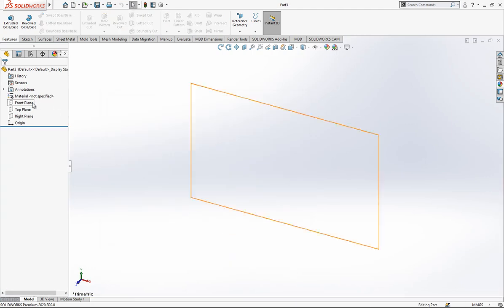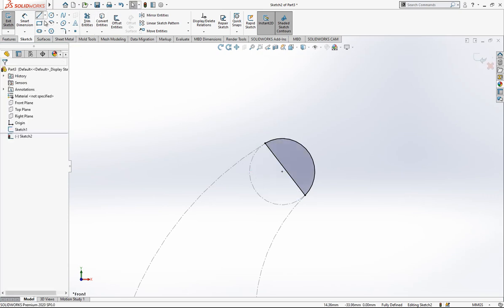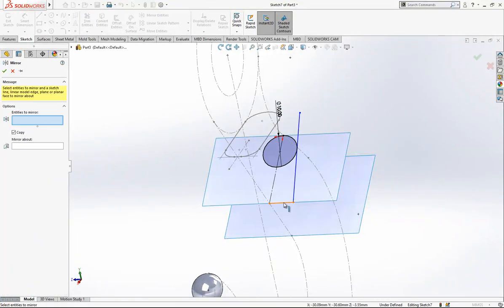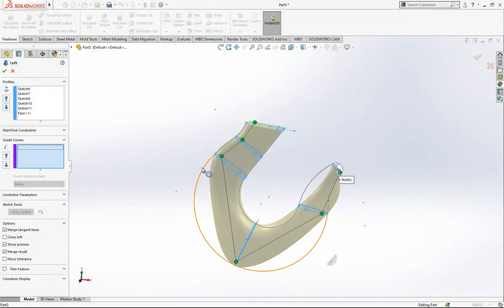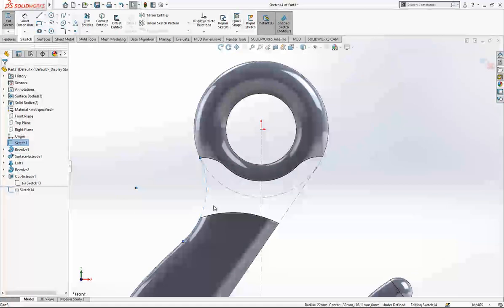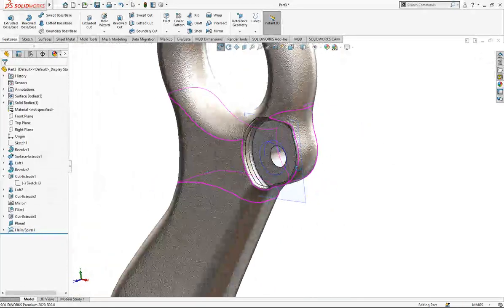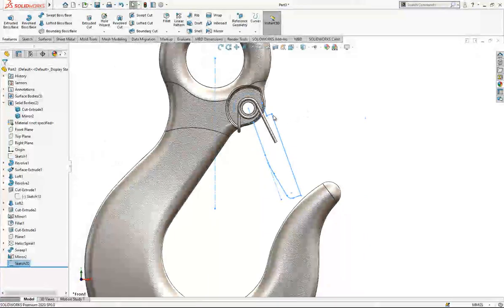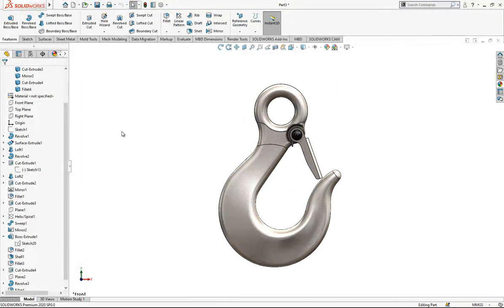Advanced Modeling - Hook - SolidWorks Tutorial